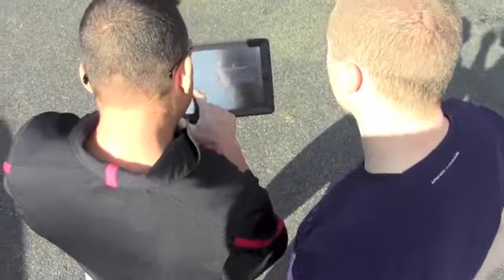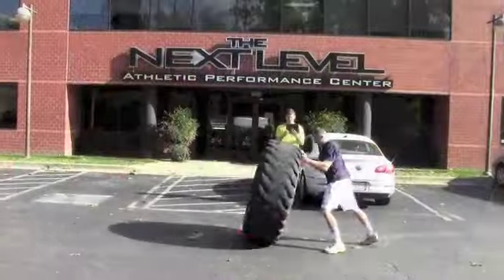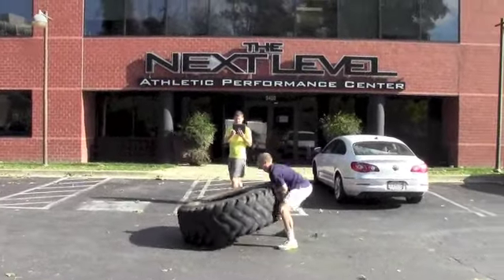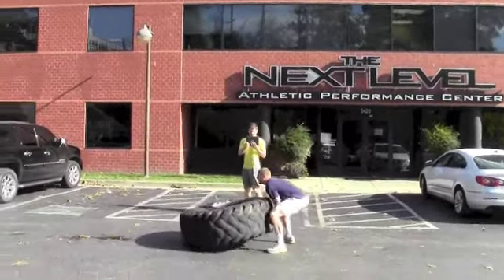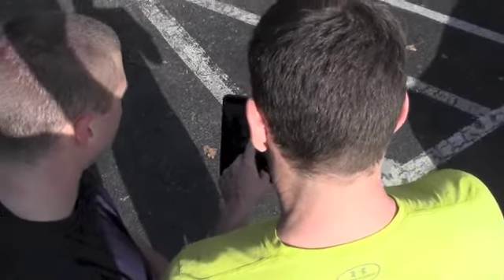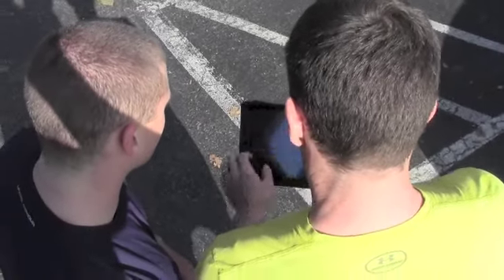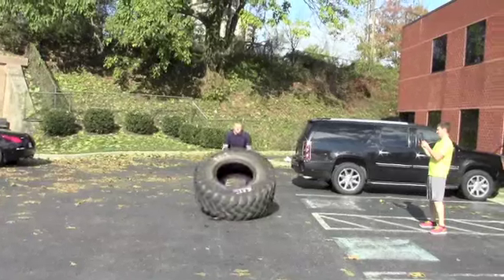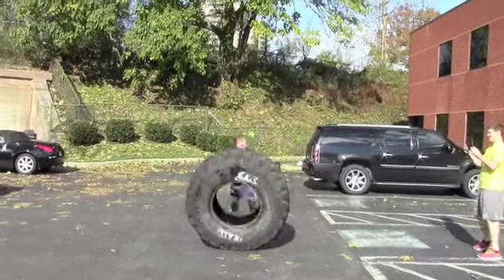Coach Harris Co Founder of Kcap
" Coach Harris explains how he uses Kcap in the "Authentic Environment"